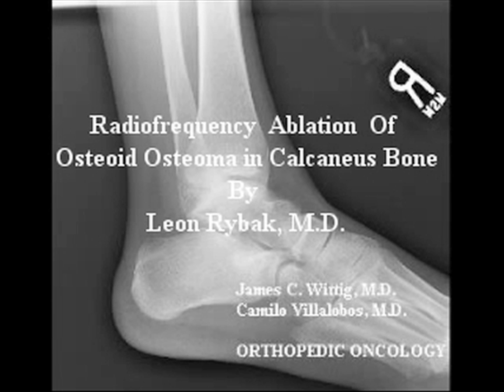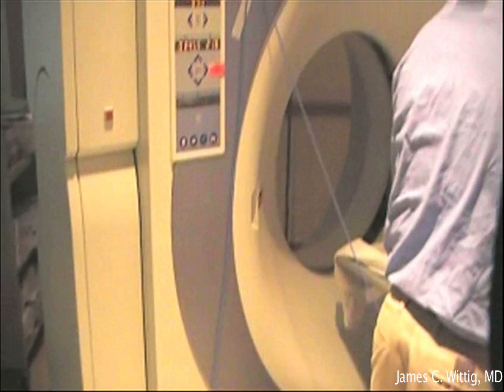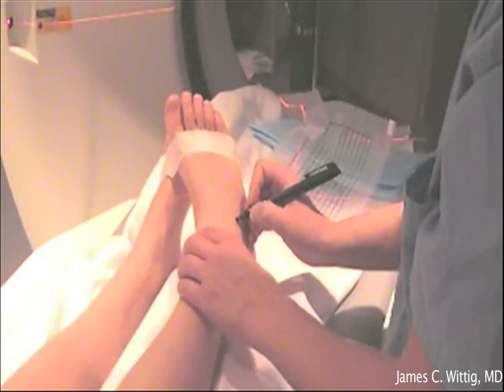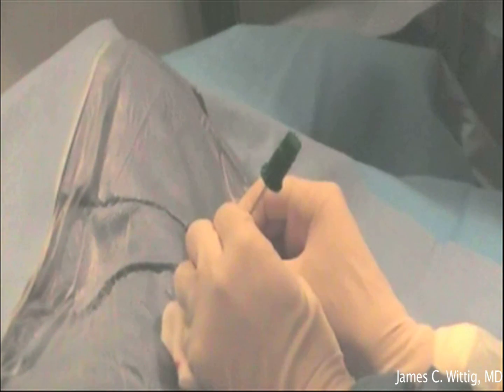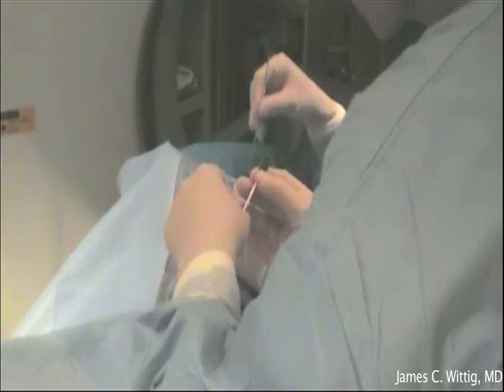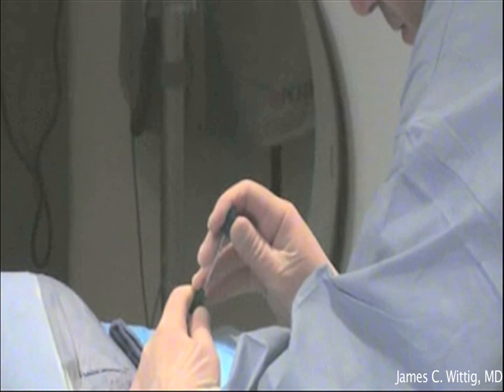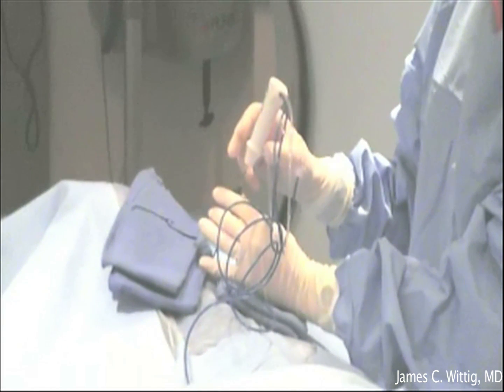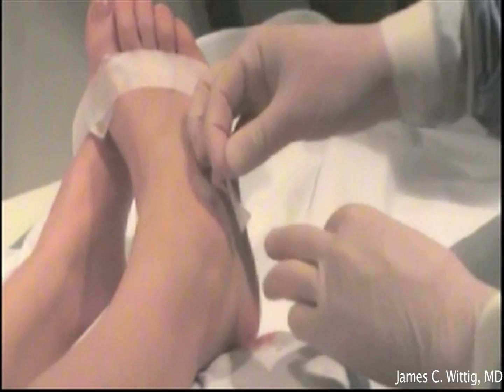Radiofrequency Ablation of an Osteoid Osteoma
Dr. James Wittig demonstrates a Radiofrequency Ablation (RFA) procedure on a tumor.